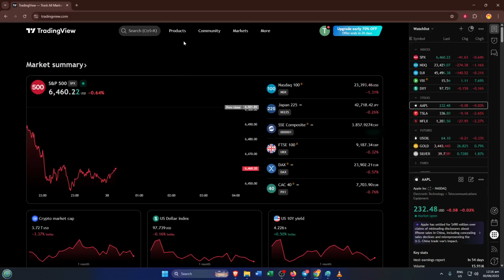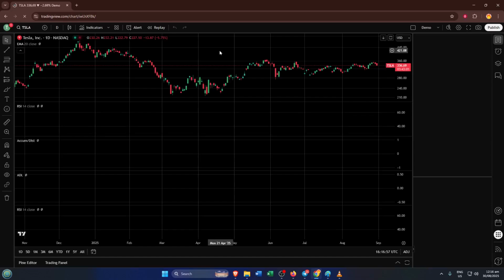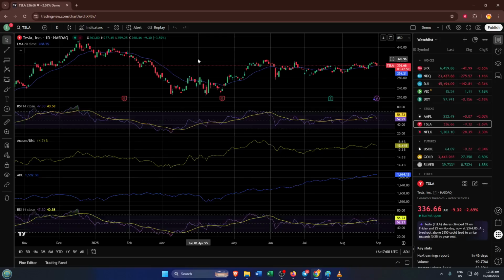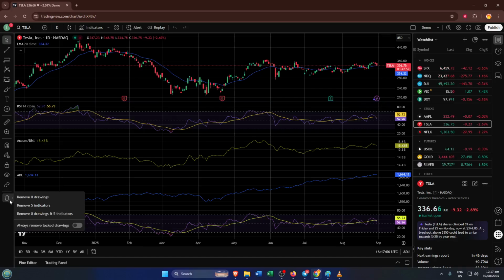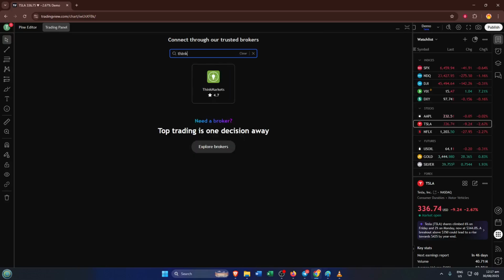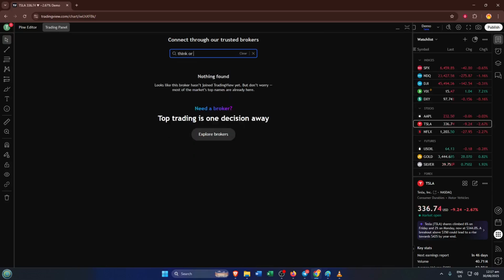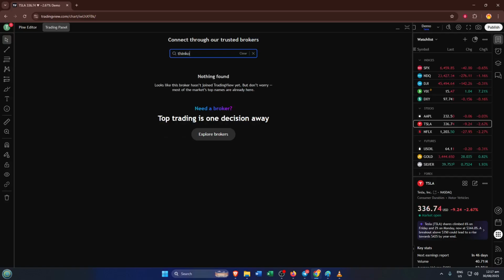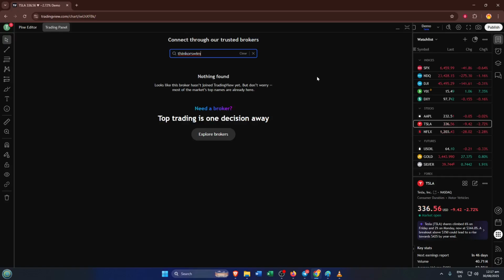How To Link Thinkorswim To Tradingview? (Easiest Way) (2026 Guide)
Discover the best and newest method to link ThinkOrSwim (TOS) to TradingView in 2026! This step-by-step tutorial walks you through a practical workaround for integrating ThinkOrSwim with TradingView, allowing you to sync watchlists, charts, and even live data. Ideal for traders wanting to combine the analytical power of TradingView with the robust execution tools of ThinkOrSwim.

⏱️ Timestamps:
0:00 - Introduction
1:15 - Requirements & Supported Platforms (ThinkOrSwim Desktop/Web, TradingView Web)
2:45 - Recommended Browser Extensions
4:10 - Syncing Watchlists Between Platforms
7:00 - Real-Time Chart Data Workaround
9:15 - Troubleshooting Common Issues
11:00 - Final Tips & Best Practices

This method works on ThinkOrSwim Desktop (Windows/Mac), ThinkOrSwim Web, and all versions of TradingView. Give this solution a try and streamline your trading workflow!